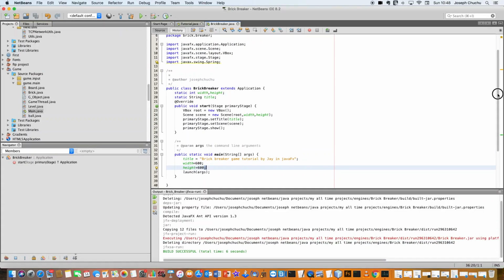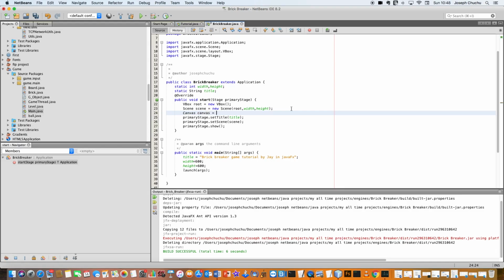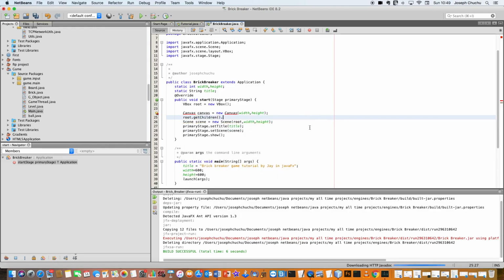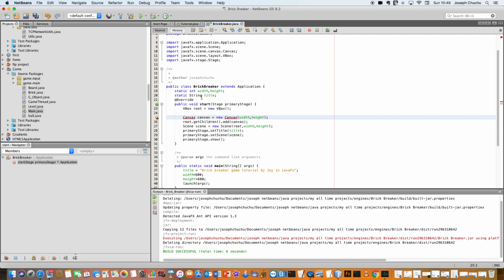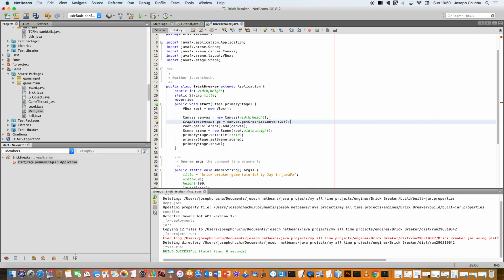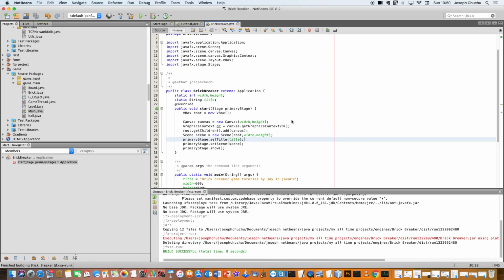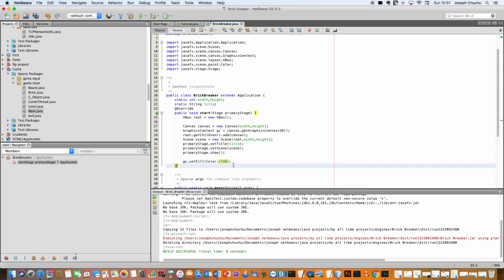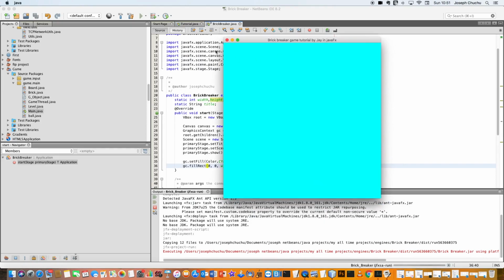#2 brick breaker JavaFx Tutorial drawing the Background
brick breaker JavaFx Tutorial drawing the Background
in this video we are just going to be drawing the background of the window